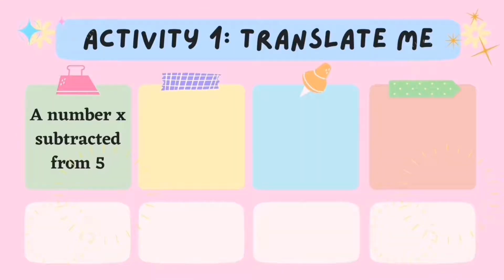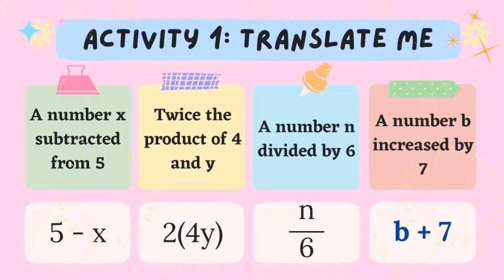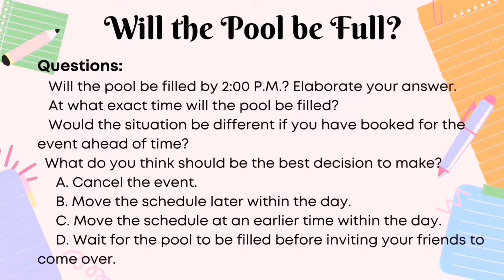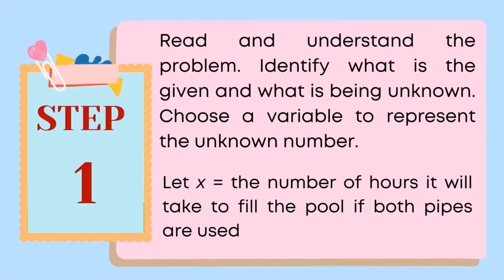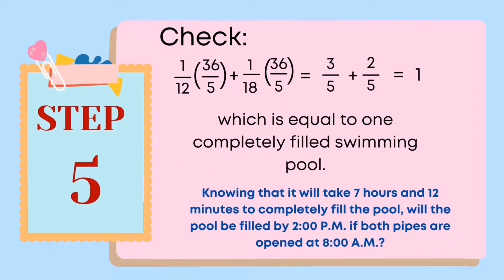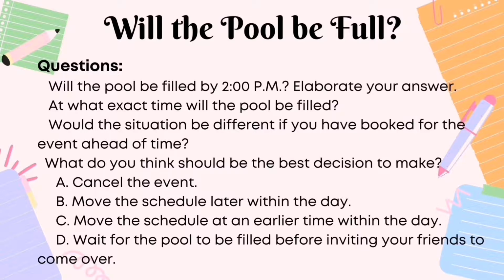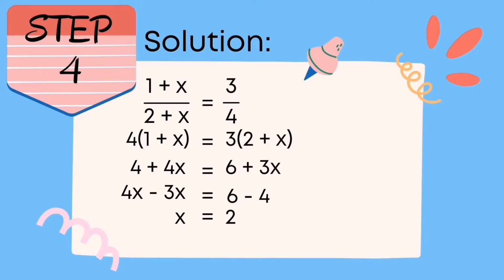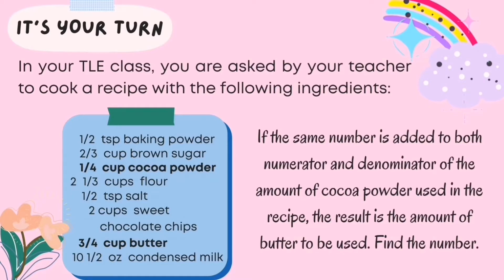SOLVING PROBLEMS INVOLVING RATIONAL EXPRESSIONS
MATHtuto sa pinakasimpleng paraan